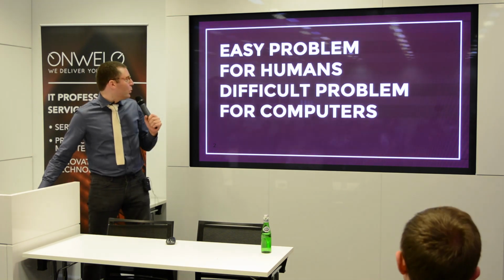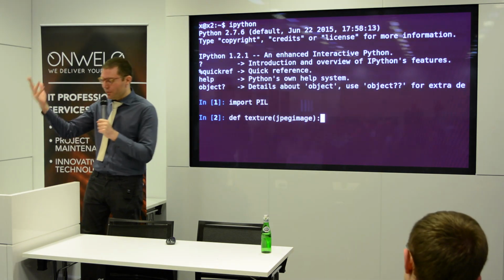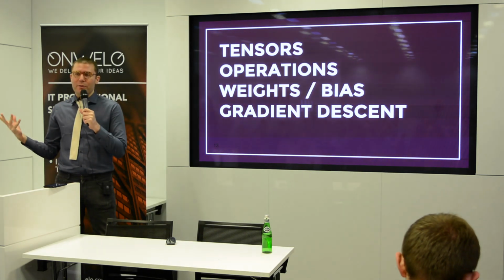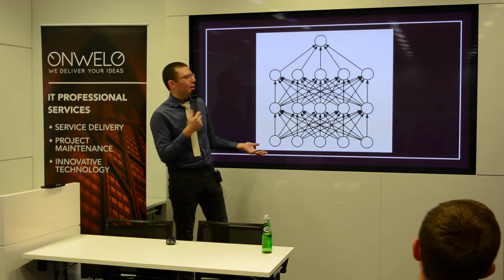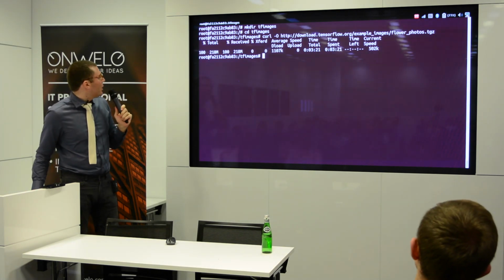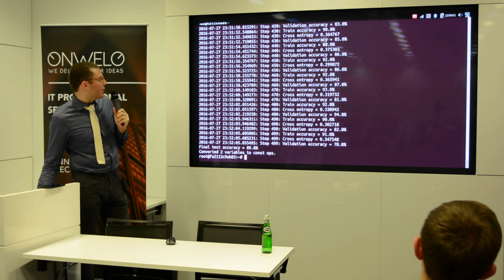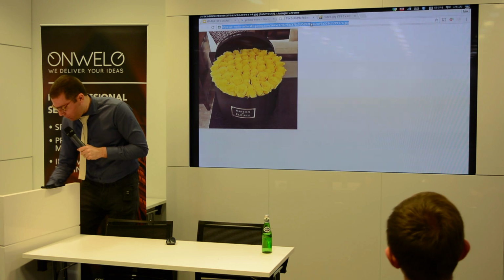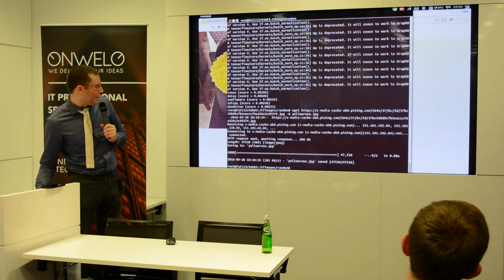6PyData Warsaw - Yaz Santissi - Image Recognition with TensorFlow using Python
Images form a significant part of data.  Yet, until recently, it was difficult to programmatically extract metadata about images.  Now, thanks to TensorFlow, we are able to develop algorithms that can give us information about images.  In this presentation, Yaz will show us how to quickly get set up with TensorFlow using containers.  To be even more efficient, what is becoming known as transfer learning will be demonstrated.  An existing image recognition model will be used rather than the time-consuming approach of building one from scratch.  Subsequently, this classifier model will be trained with new images.  And finally, there will be a live test of this model applied to random new images.